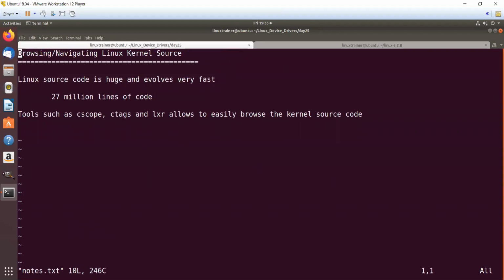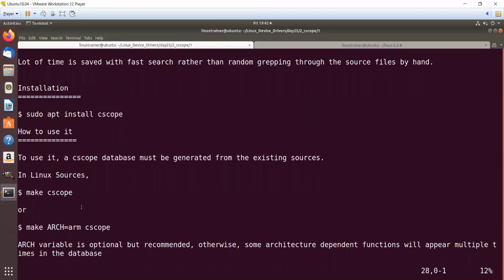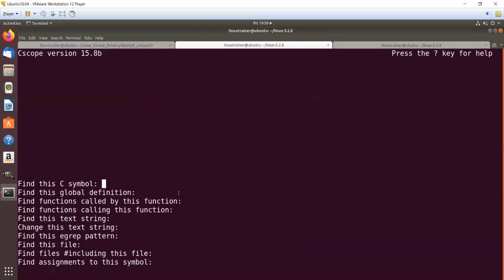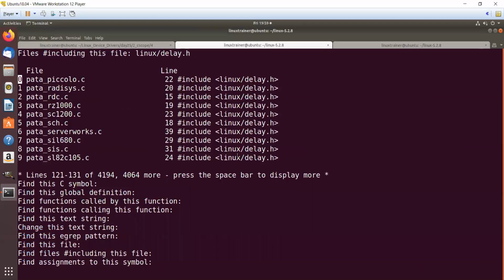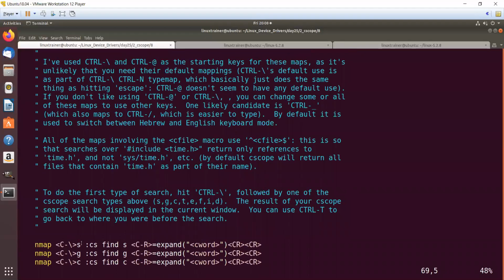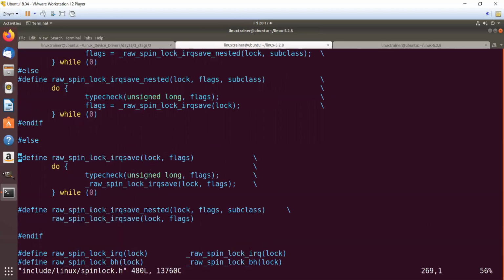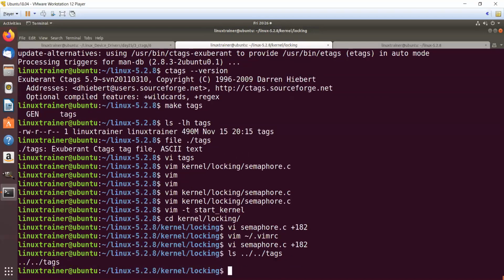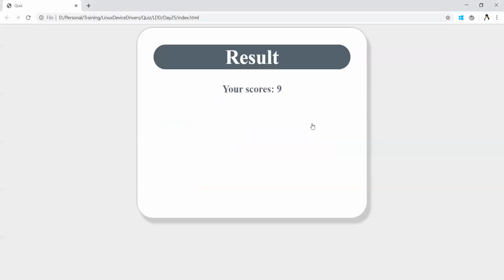Day25 grep cscope ctags lxr